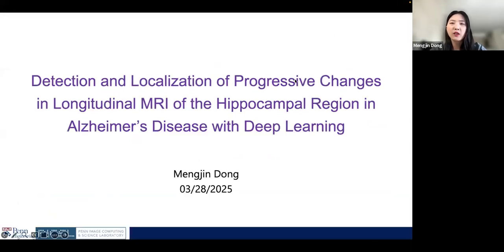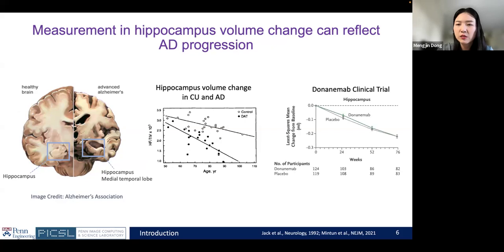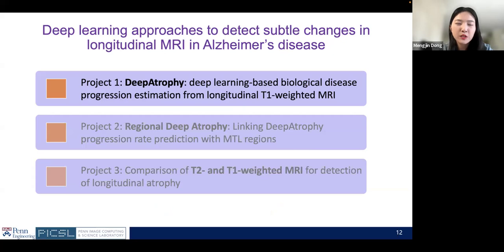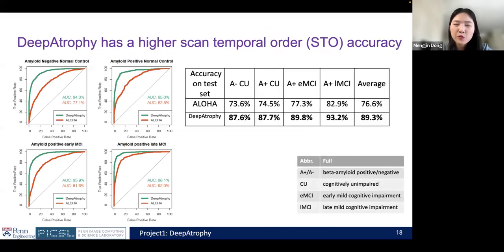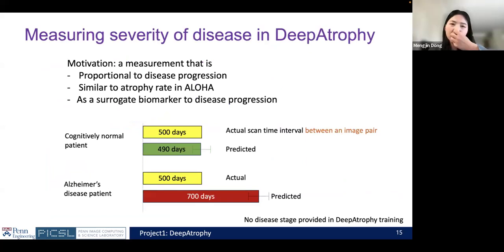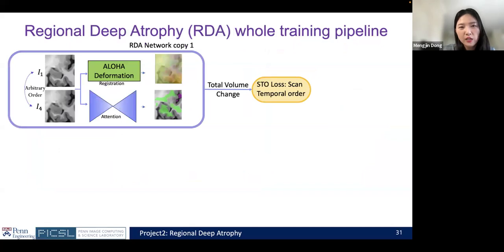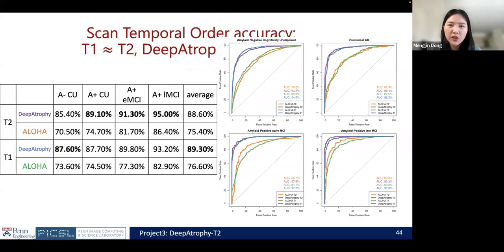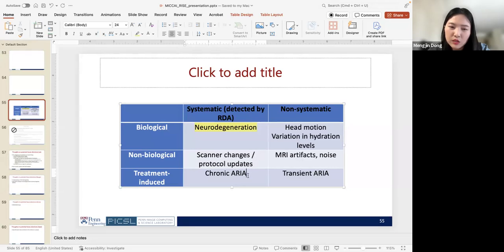RISE-MICCAI Journal Club - March 8, 2025: Dr. Mengjin Dong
Paper: Detection and Localization of Progressive Changes in Longitudinal MRI of the Hippocampal Region in Alzheimer's Disease with Deep Learning
Presenting Author: Dr. Mengjin Dong, Postdoctoral Fellow, University of Texas
In this talk, the author discusses novel deep learning methods, DeepAtrophy and Regional DeepAtrophy, to quantify temporal changes between longitudinal MRI scan pairs and temporal ordering between scans.